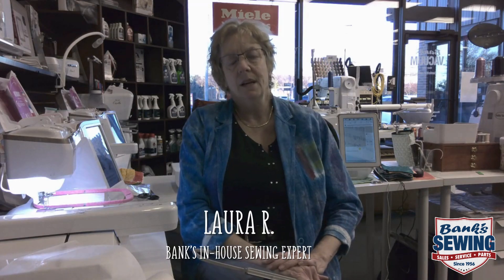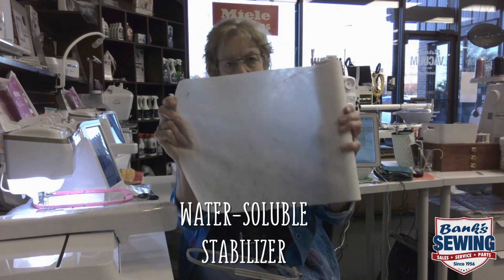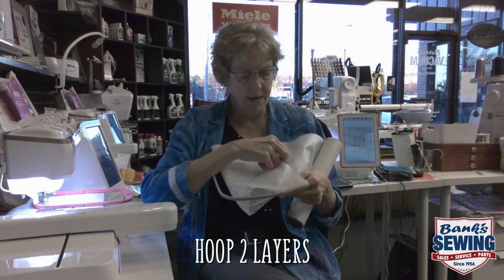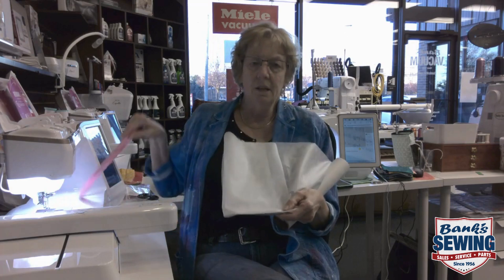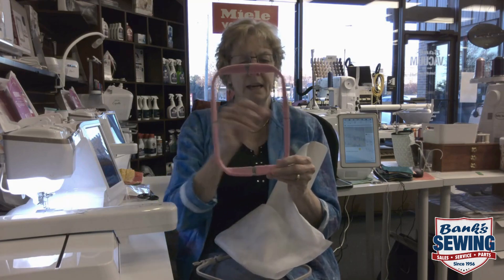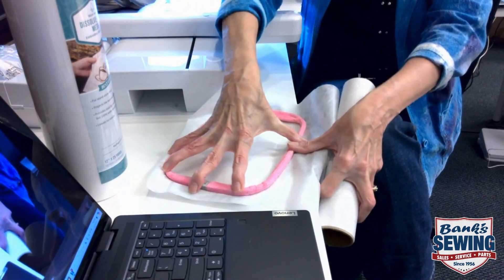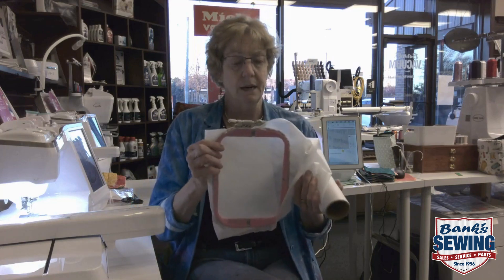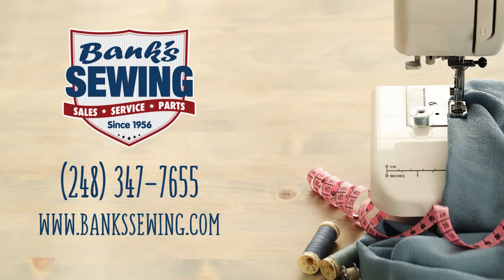BANK’S Embroidery Hoop Setup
Embroidery Made Simple!
Watch our quick video to master the art of setting up an embroidery hoop on your machine featuring Bank's in-house sewing expert Laura R. Perfect for personalizing gifts this season!